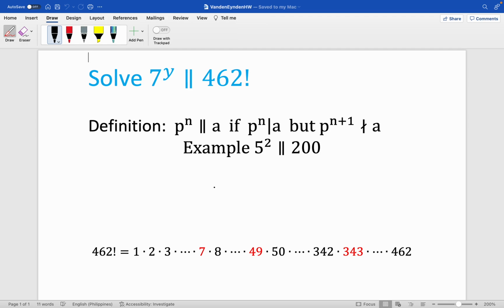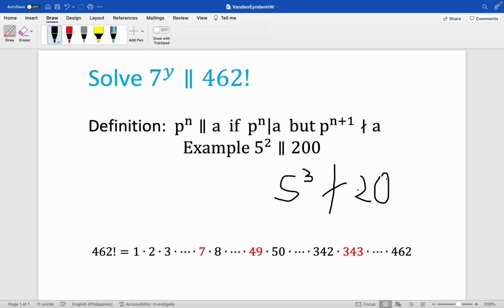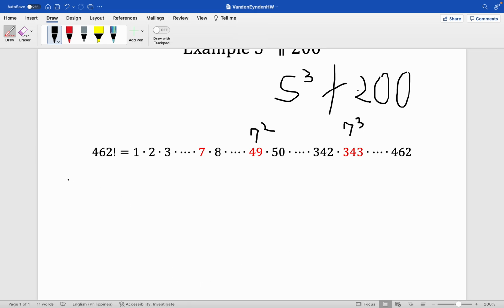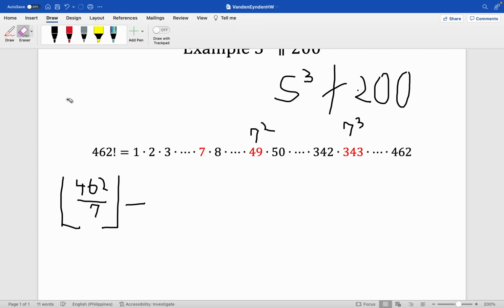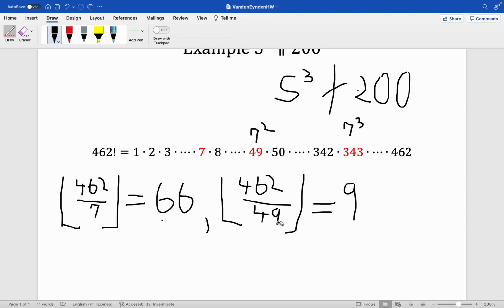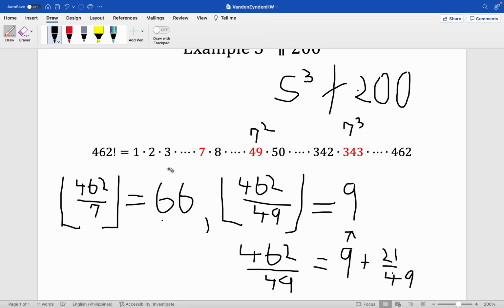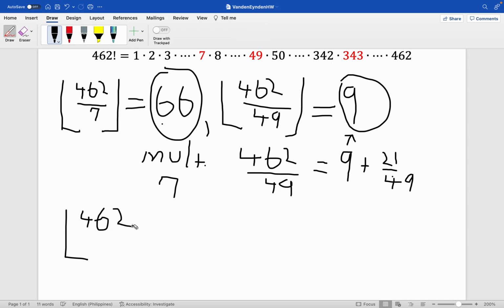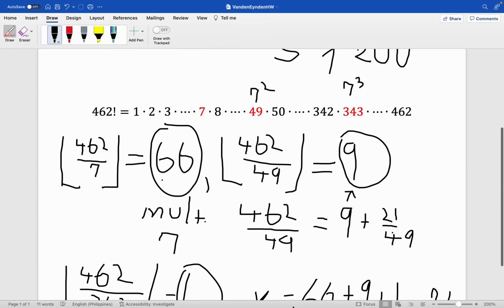Solve for unknown exponent of a prime base, 7^y divides 462! exactly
Homework problem 39 from section 5.2 of Elementary Number Theory, Charles Vanden Eynden, Illinois State University. The section was titled congruences with prime power moduli.

Finding the number of multiples of  7 via the floor function was the problem solving strategy employed. Double vertical bars or divides integer  exactly notation was introduced.